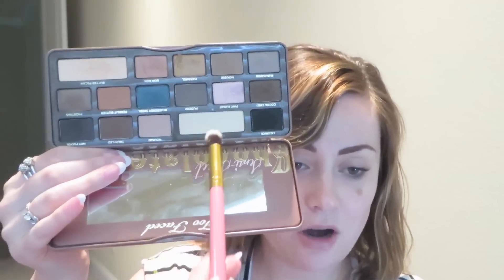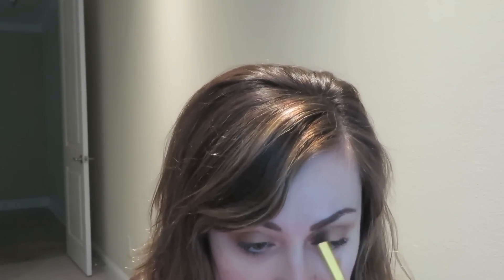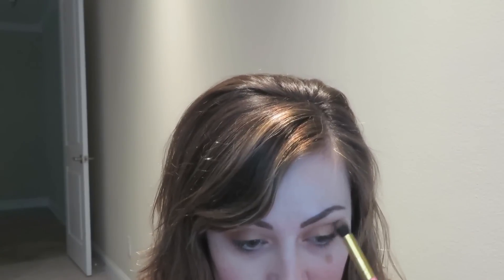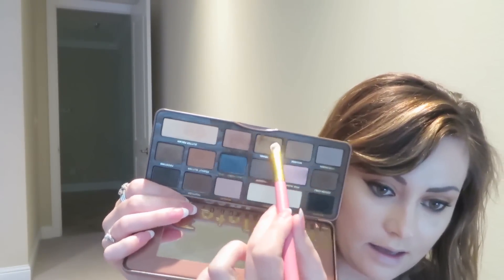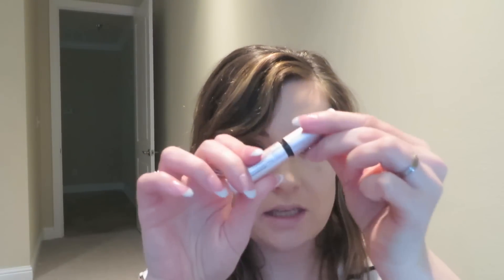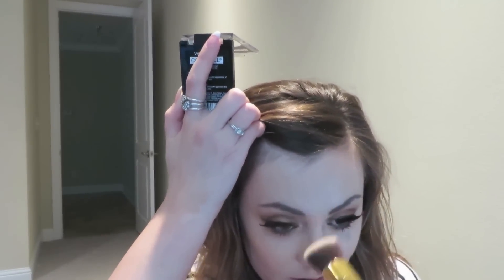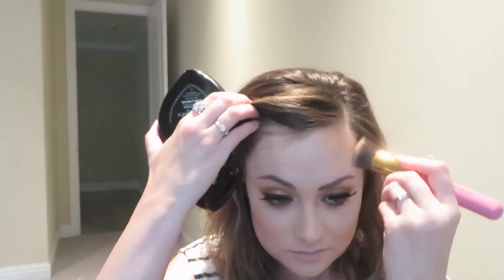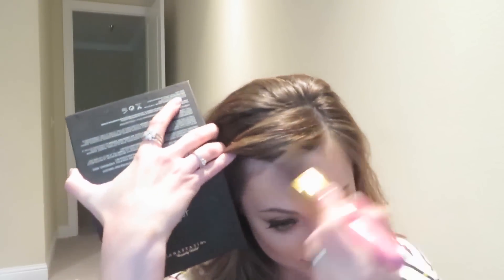Glowing & Bronze Summer Look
I have joined MagicLinks to save you some money on all my product recommendations.

About Me:
I am a professionally licensed cosmetologist, and freelance makeup artist. I have a 100% vegan diet. This is a cruelty free channel.

FTC: I am now working with MagicLinks to get wonderful discounts for you guys. Use code VITALITY8 to get free samples with any purchase online at Sephora.com. If you choose to shop on Murad for your skincare needs use code PERCENT10 to receive 10% off all orders.

All products are purchased by myself. I stand by my work that it is 100% authentic. I am now working with MagicLinks to get wonderful discounts for you guys. Use code VITALITY8 to get free samples with any purchase online at Sephora.com. If you choose to shop on Murad for your skincare needs use code PERCENT10 to receive 10% off all orders.

Hey, welcome back! I love a good bronze look, don't you?

Makeup Brush Set contains 10 pieces, a luxury carry bag, and professional grade ultra soft and tested synthetic bristles, ready to adapt to any makeup brand or type. Gift idea recommended by Soobest.

Thank you Becky for the wonderful brushes!

Pink: $17.99
White: $17.99
Black: $15.99

Soobest

Pink: $17.99
White: $17.99
Black: $15.99